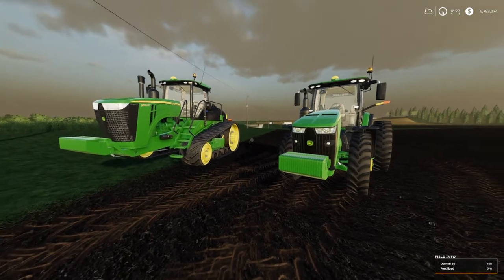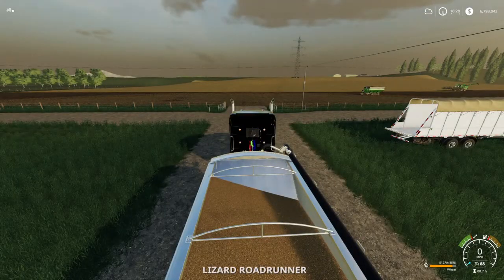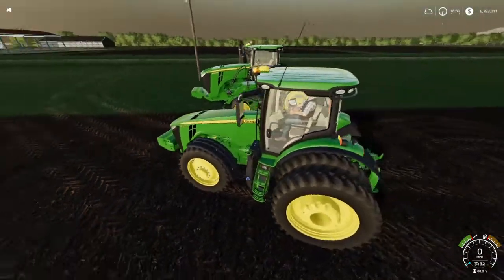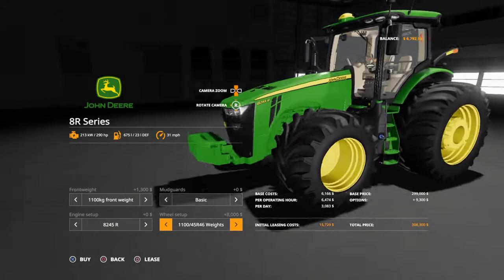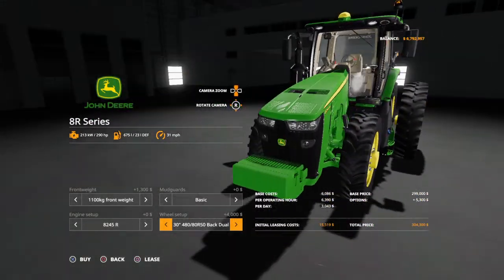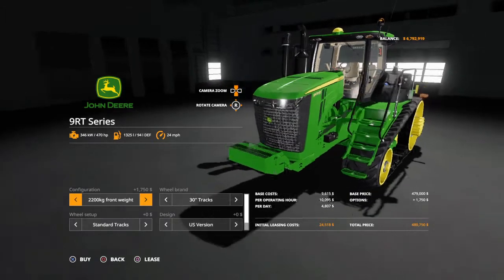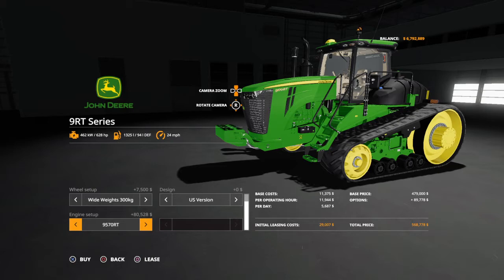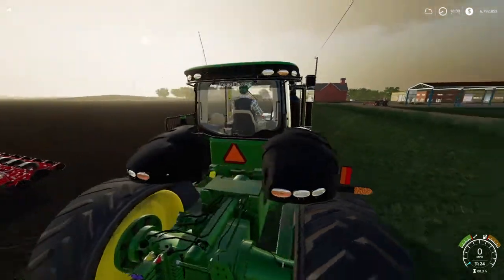Farming Simulator 19 Custom Modding John Deere review